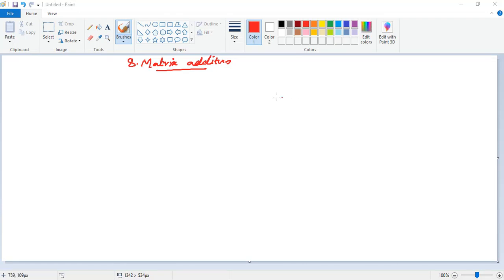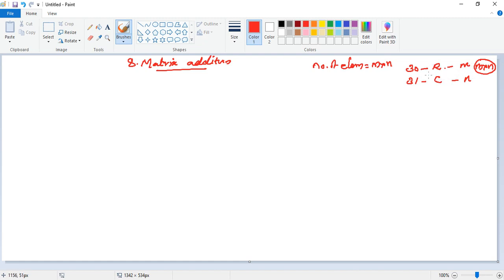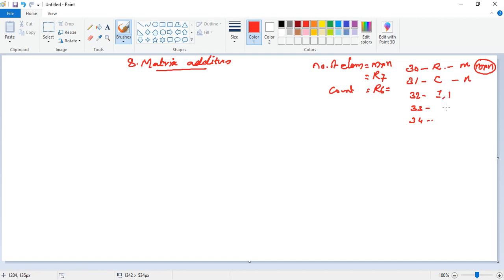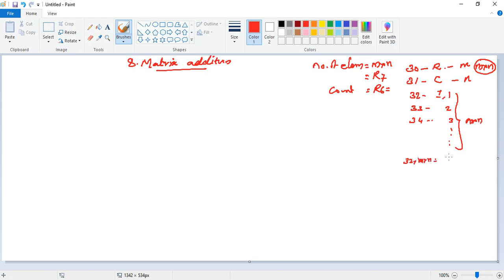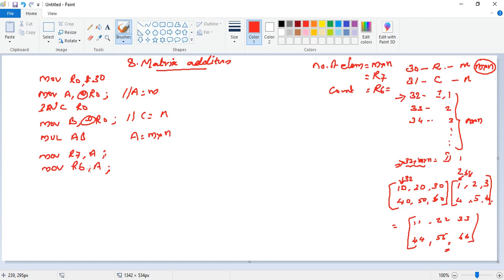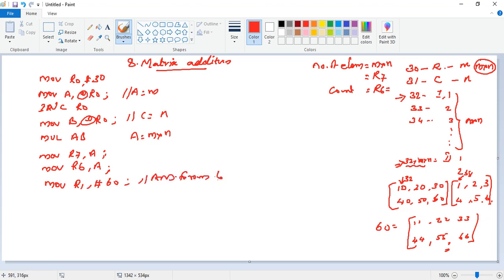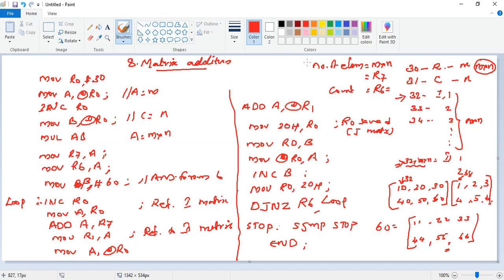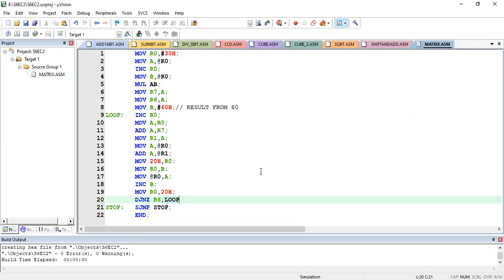8051 Program to add two matrices of order mxn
KTU EC334 Microcontroller lab 8051 Program to add two matrices of order mxn